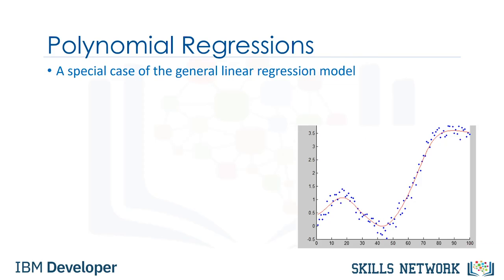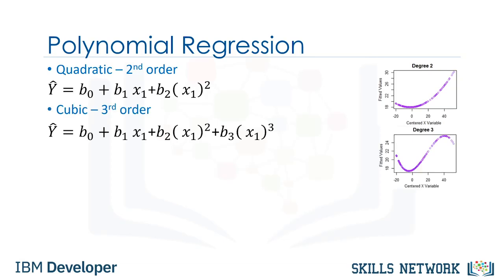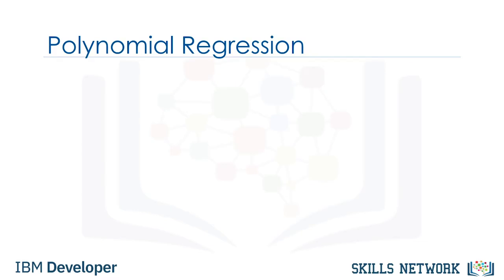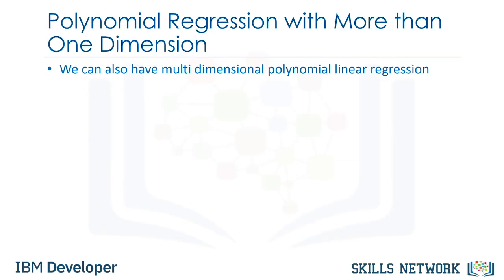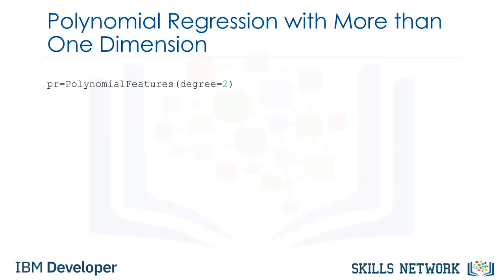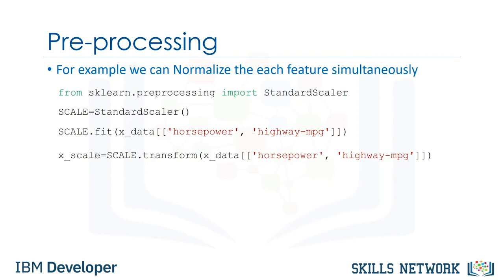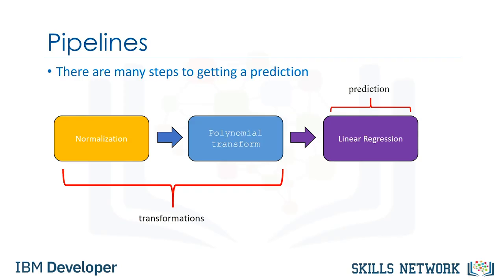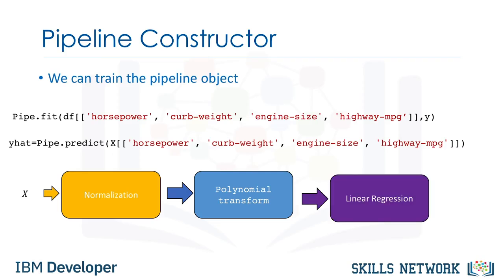4 4 Polynomial Regression and Pipelines